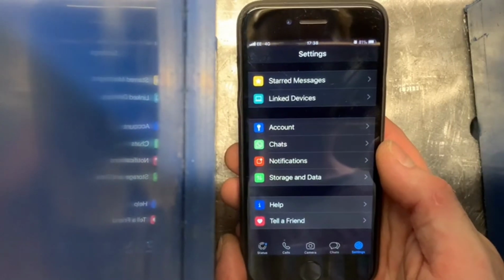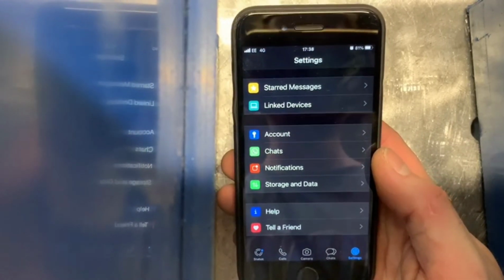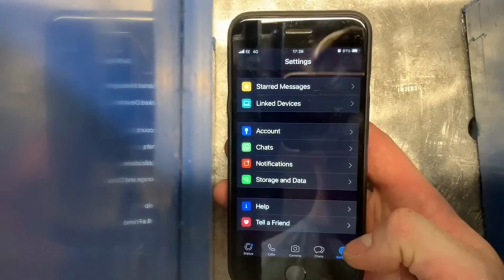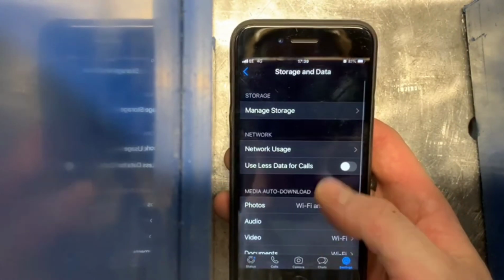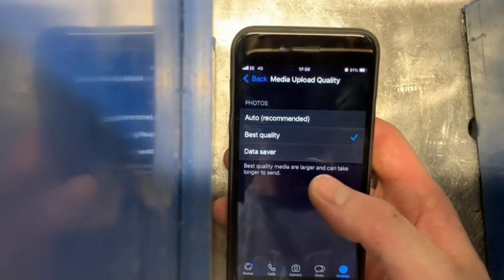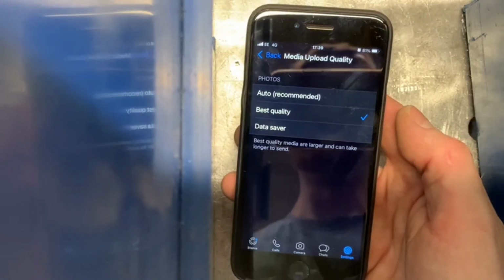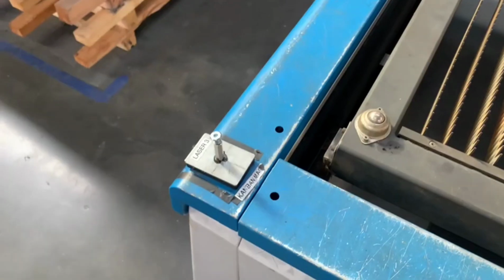3s and Lean Improvements 11th August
I'm Jack, Innovator, entrepreneur & business owner in the UK. I started my manufacturing journey in 2013, producing a small range of products made from sheet metal. As the the business and demand grew we faced many problems, defects, long production times, un-engaged work force and general chaos.

In 2018 after spending weeks trying to find management software or systems I discovered a Fastcap tour video that introduced simple version of Lean Manufacturing I saw a wonderful smooth running work place with engaged employees and wanted that for my own factory! So I quickly read Paul Akers book 2Second Lean! From there on we have been making small improvements every day.

I have a team of around 20 employees and we manufacture and ship 1000s of products per year. Each and every day we 3S (Sweep - Sort - Standardise) our work place and make daily improvements to make the job easier and increase quality of the product for our customers.  Each employee sends photos or videos to our Lean WhatsApp group everyday, I edit these into a daily video that we watch together every day in our morning meeting. I share these publicly here on Youtube to hopefully help and inspire other businesses around the world, so watch this in your morning meeting and it will help start your own Lean journey and help create a continuous improvement culture!